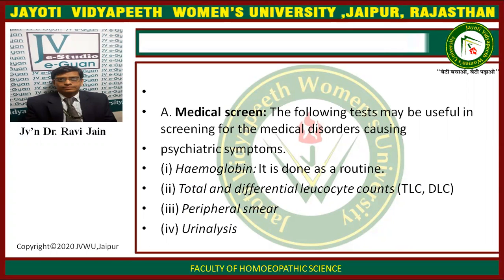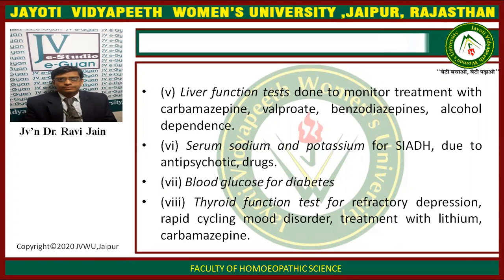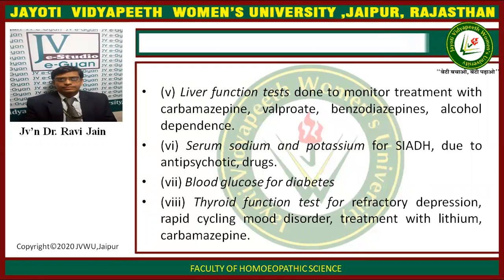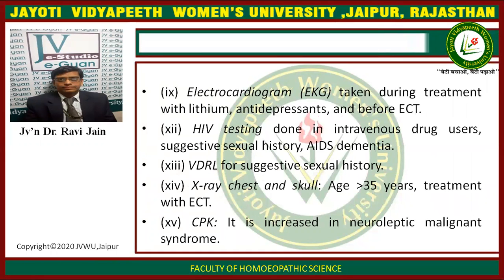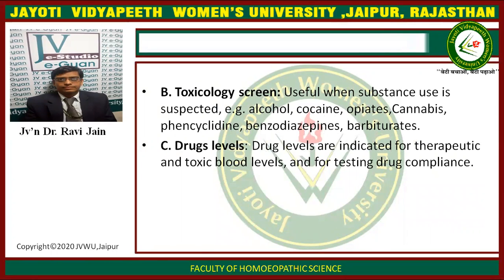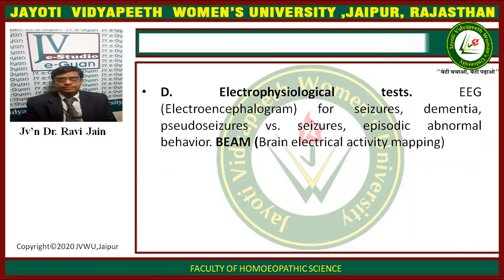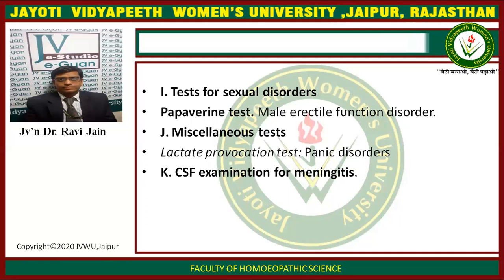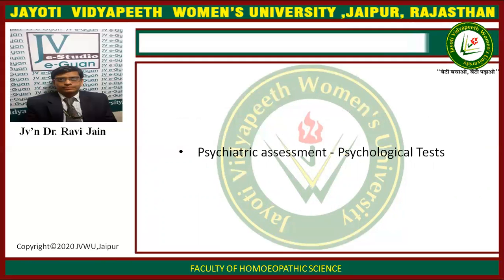JAYOTI VIDYAPEETH-FHS- Psychiatric assessment - Investigations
TOPIC NAME-  Psychiatric assessment - Investigations